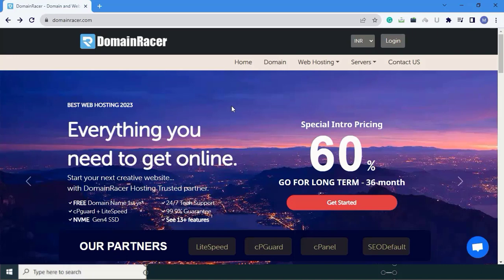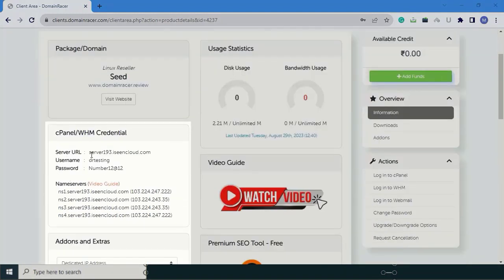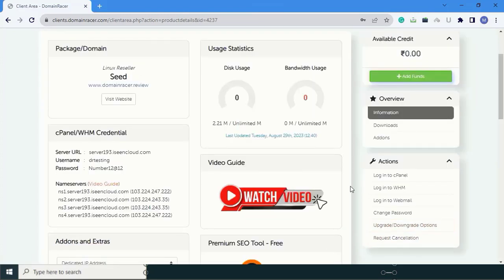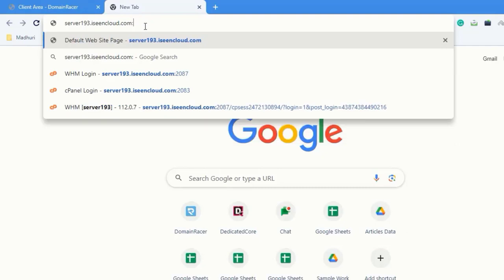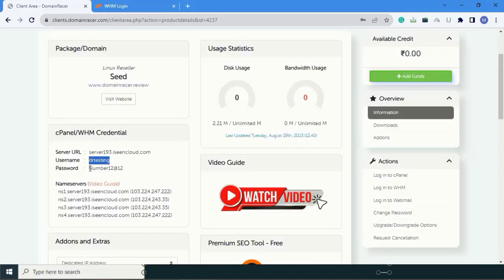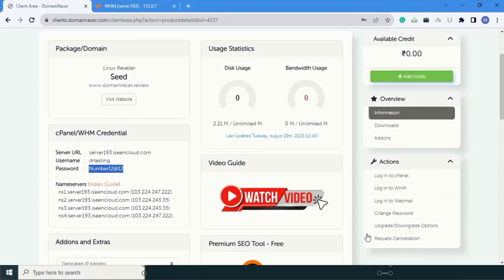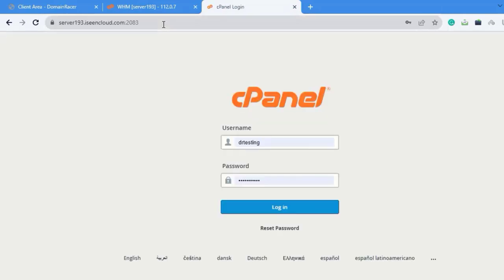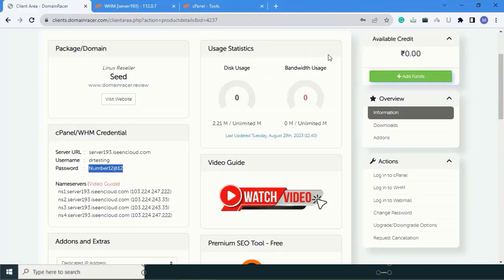WHM Guide-1 | Basic Introduction & Login into WHM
Step by step procedure of login WHM cPanel.
This WHM Tutorial help you to login in WHM. As many peoples don’t know how to login into WHM or some of people unable to login into WHM.

In this WHM tutorial I am going to show you how to login in WHM.

Web Host Manager (WHM) is a powerful program that allows administrative access to the back end of cPanel.

You can start your own reseller hosting business for that you get the WHM login credentials from your hosting provider.